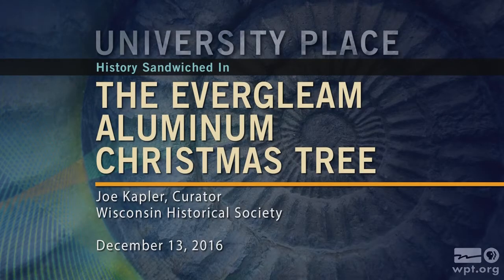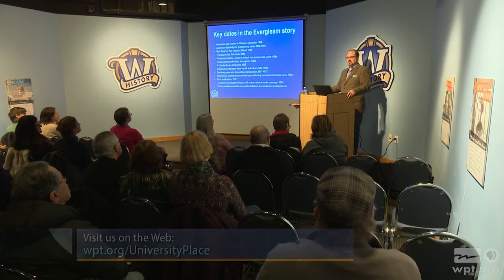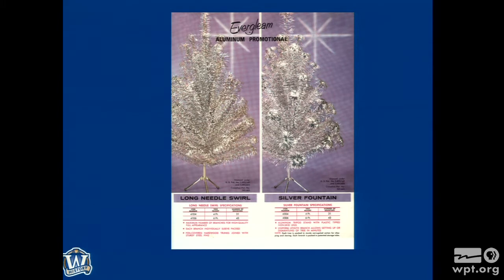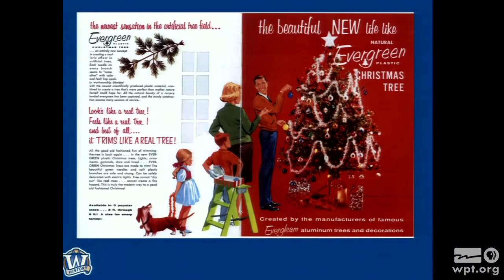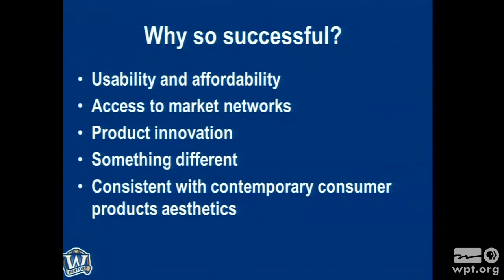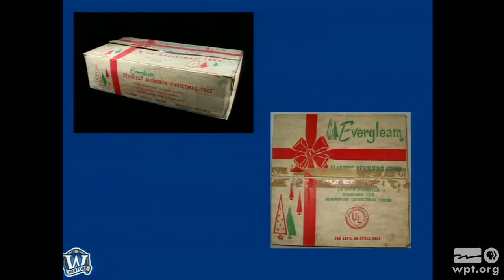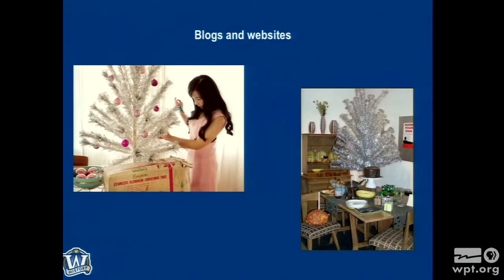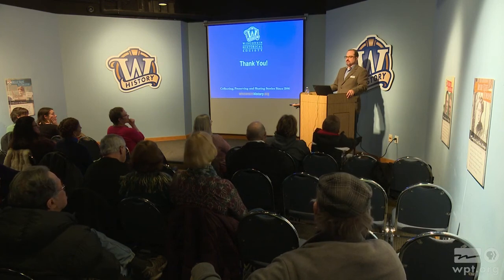The Evergleam Aluminum Christmas Tree | University Place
Joe Kapler, Curator at the Wisconsin Historical Society, provides a history of the Evergleam Aluminum Christmas Tree produced by the Aluminum Specialty Company of Wisconsin.  The Aluminum Specialty Company became the largest manufacturer of these trees, popular in the 1960s.  Kapler discusses their recent resurgence in popularity.